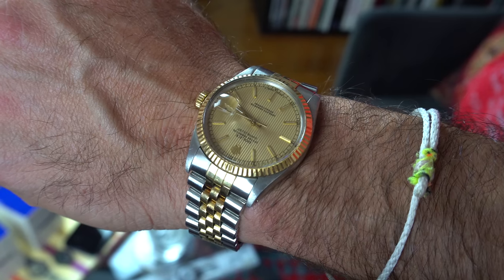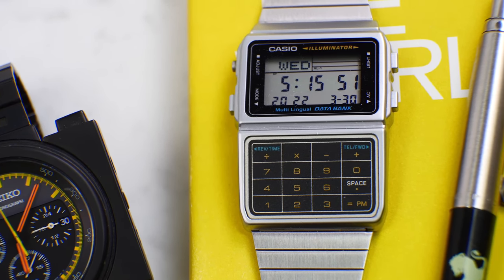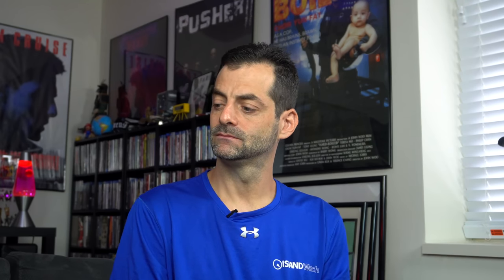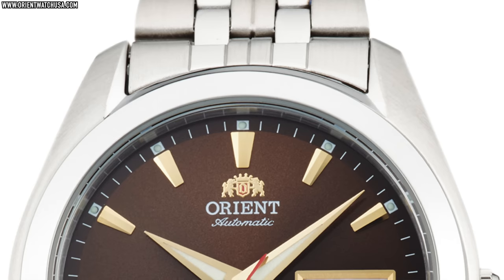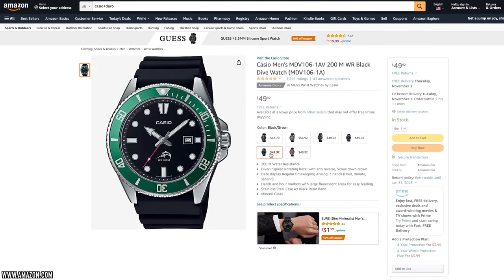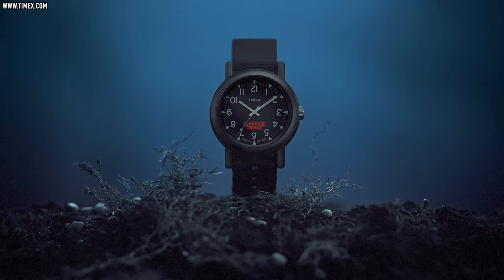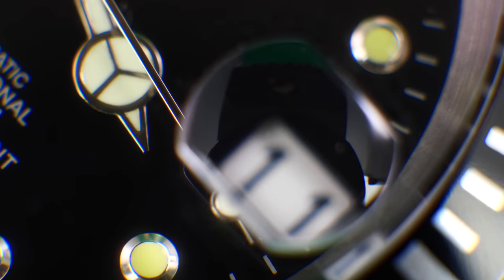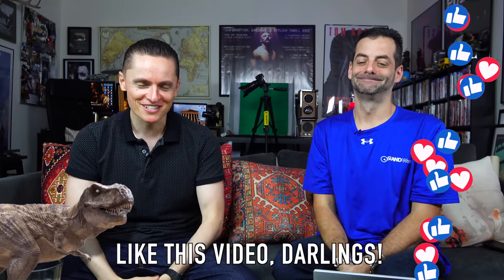10 Best Watches Under $100 That Even Snobs Respect - Casio, Seiko, Timex, G-Shock, Orient & More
Today I'm joined by watch expert and entrepreneur Marc Frankel of Long Island Watch for a brand new WatchTalk episode about the best watches under $100 that even watch snobs respect. Whether you're buying your first watch, watch shopping on a budget, searching for a quality timepiece at an affordable price, or looking to add something fun to your existing collection, this video is for you. From Casio, Seiko and Timex, to G-Shock, Orient, Swatch and more, we explore a variety of brands and their best-value options offering not only great functionality, but also true historical and horological significance that even the most ardent watch snob will find hard to deny. We also share a peek at the upcoming Islander X The Urban Gentry collaboration, celebrating more than two years of our monthly watch talk series. Join us for a fun and laidback discussion all about enjoying the affordable side of watch collecting, because you don't need to spend a lot of money to own a cool, high-quality watch. What's your favorite watch under $100? Please share in the comments below!

Check out The Urban Gentry Amazon storefront for items featured in my videos.